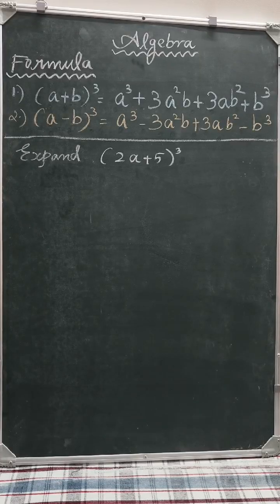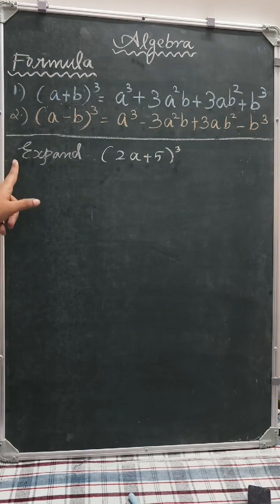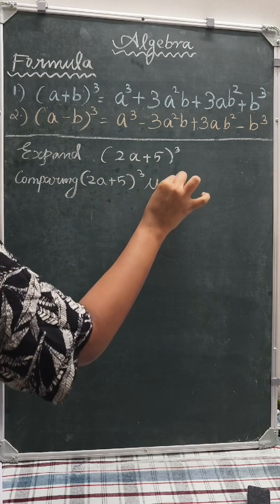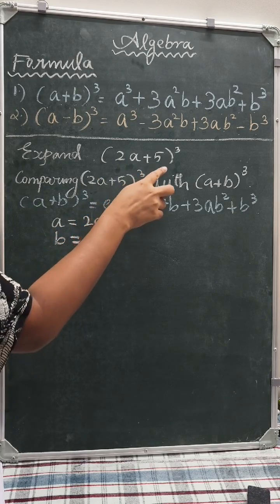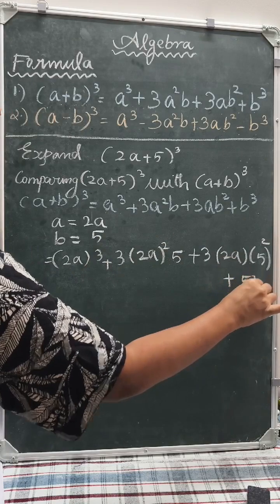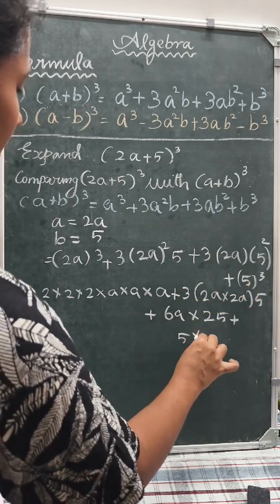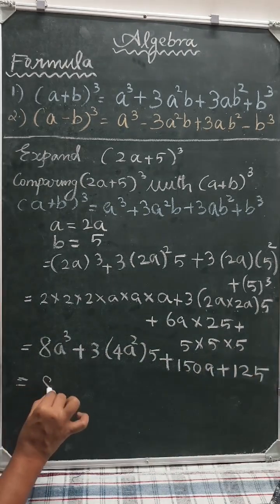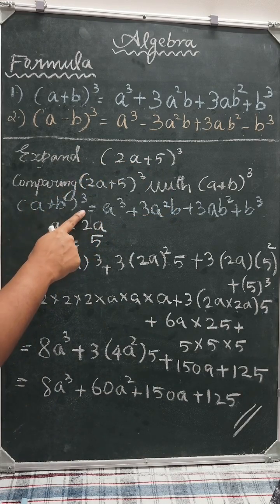Algebra Made Simple | Master Cubic Identities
In this video, we dive into the detailed exploration of the cubic identities
You'll learn how to expand these expressions step-by-step, understand the patterns involved, and see practical examples of their application in algebraic equations. With clear explanations and illustrative examples on the green board, this video makes understanding and using these cubic identities simple and enjoyable. Perfect for students looking to enhance their knowledge of algebra and tackle complex problems with confidence. Dive in to strengthen your math skills!